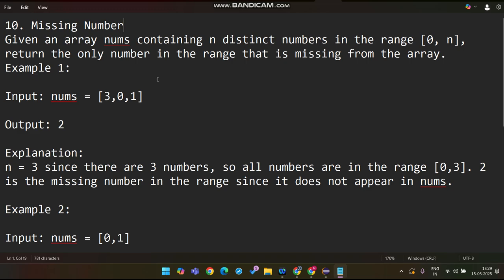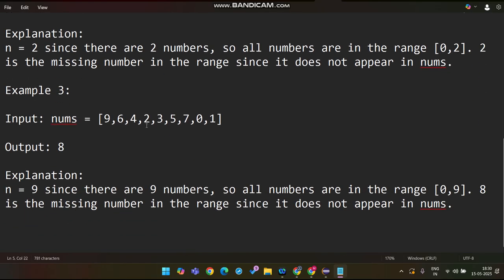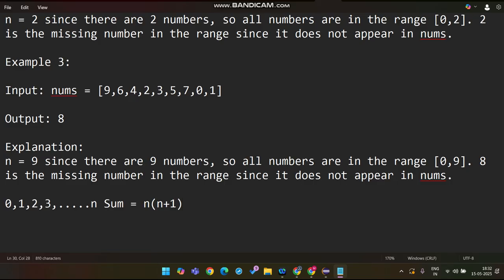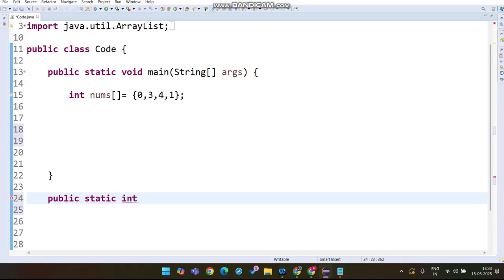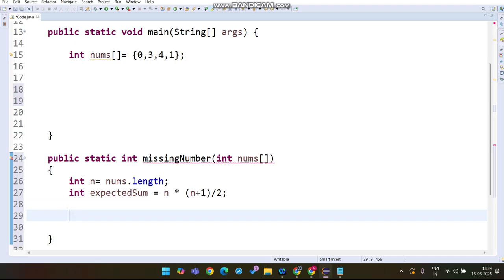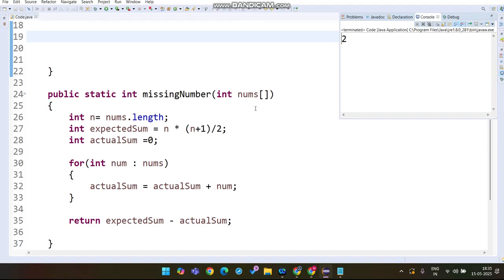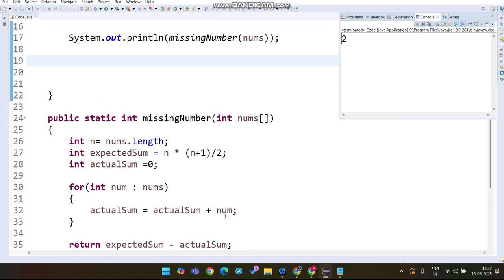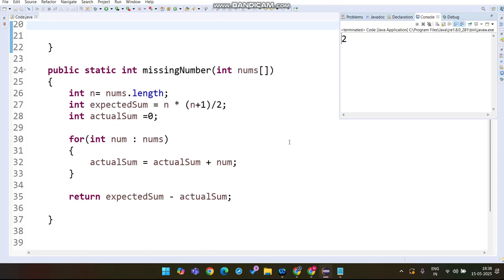Missing Number | LeetCode Java Solution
🔍 LeetCode 268: Missing Number - Java Solution Explained!

In this video, we solve the popular LeetCode Missing Number problem using Java. Perfect for coding interview prep, this step-by-step tutorial covers different approaches, including brute force, sorting, and the optimal XOR and Math solutions. Whether you're a beginner or brushing up on your skills, this video will help you understand the logic and write clean, efficient Java code.

💡 Topics Covered:

Problem breakdown

Brute force vs optimal solutions

Java implementation

Time and space complexity - O(n)

Interview tips